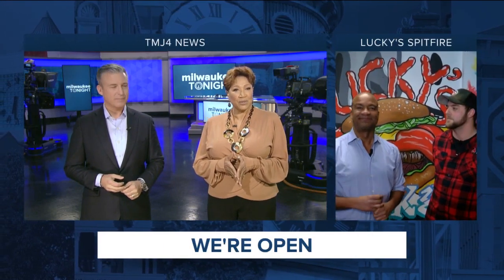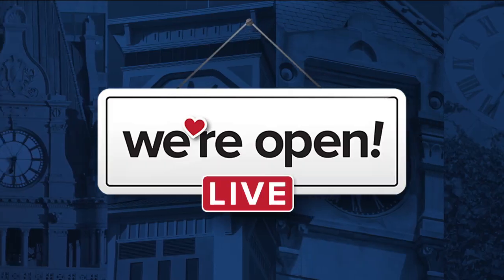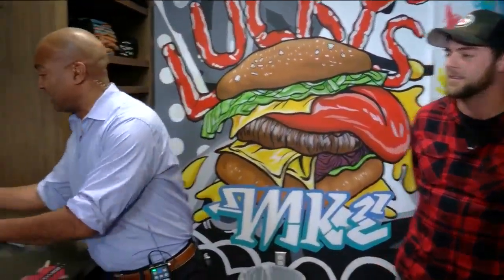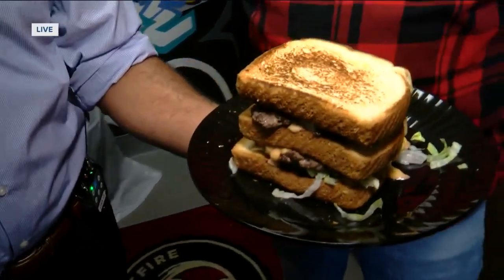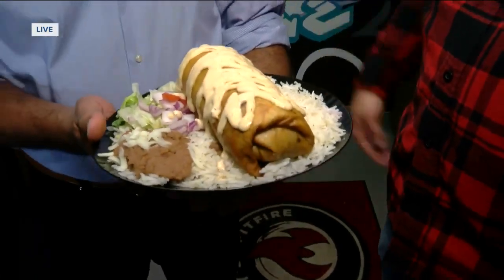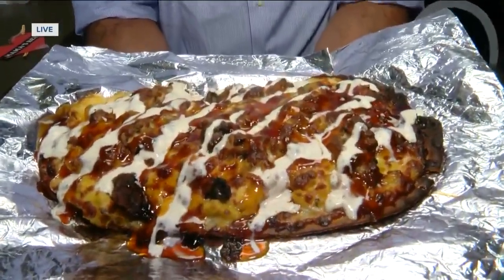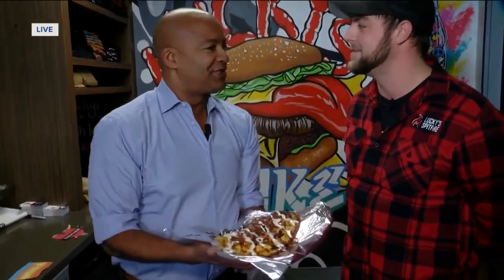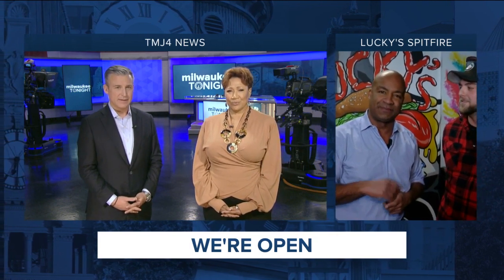We're Open: Lucky's Spitfire at the Pabst building is a catch-all for food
Inside the Eleven25 at the Pabst building, you'll find Lucky's Spitfire, which is a fusion grill food stand.